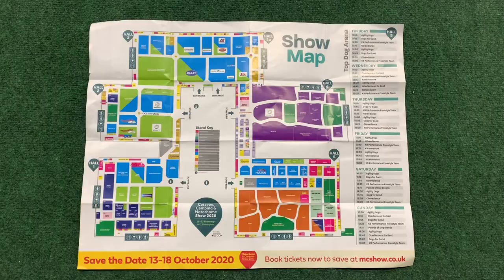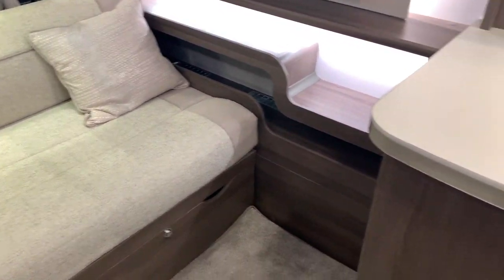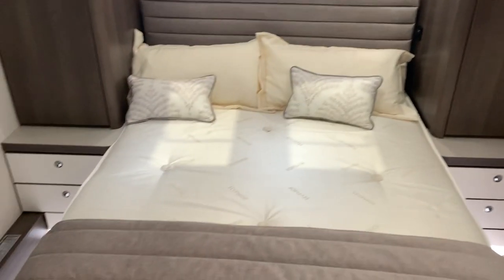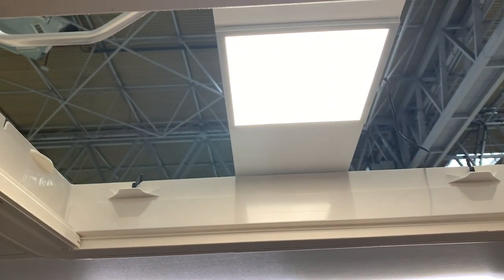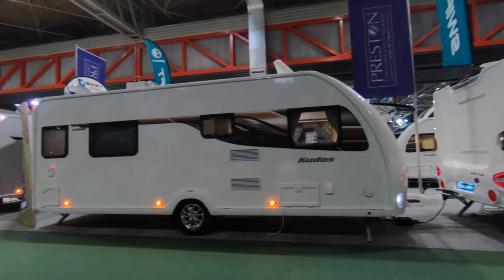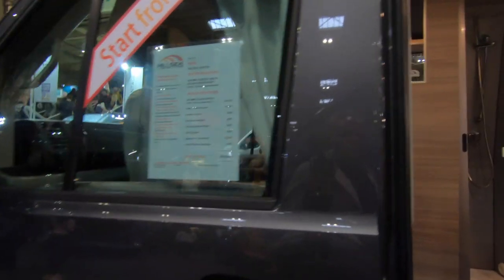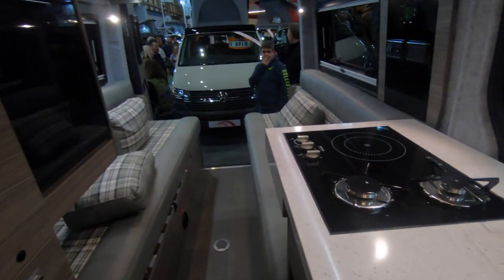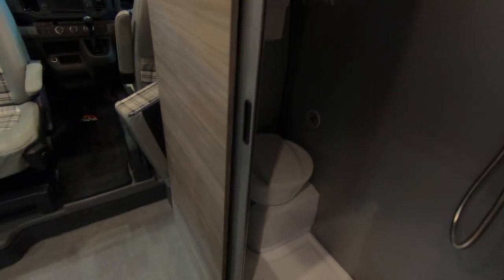Camping Caravan Motorhome Show 2020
Spent 2 days at Camping Caravan and Motorhome Show NEC Birmingham.
We looked at 2020 Caravans, Motorhomes, Campervans,

Please tune into Sky Channel 192 at 7.30 pm with Graham Powell from
Caravan Finder TV. Join me on there explaining the reasons why I took up